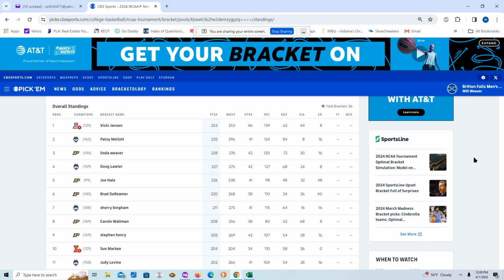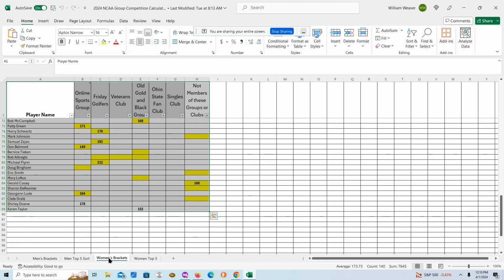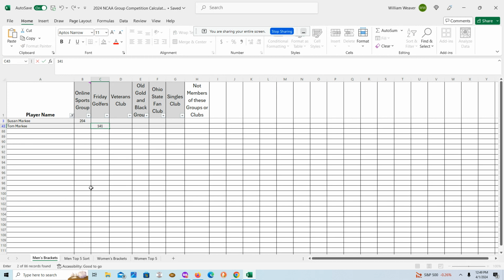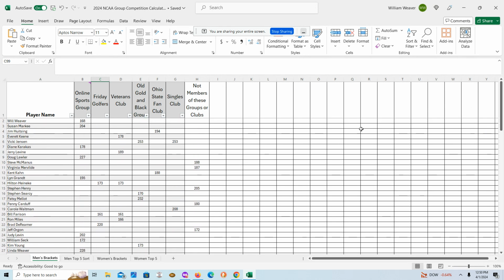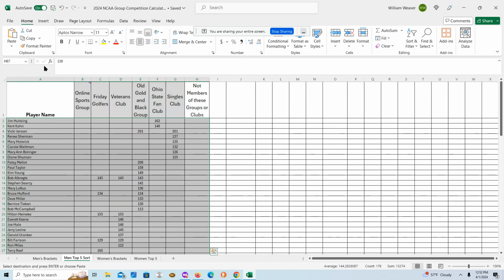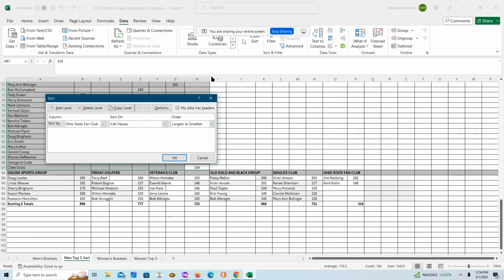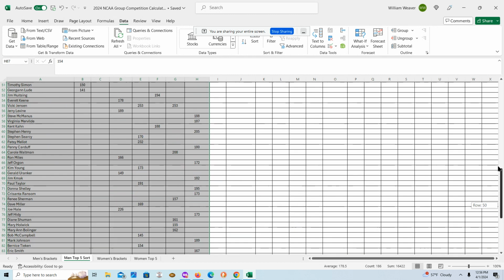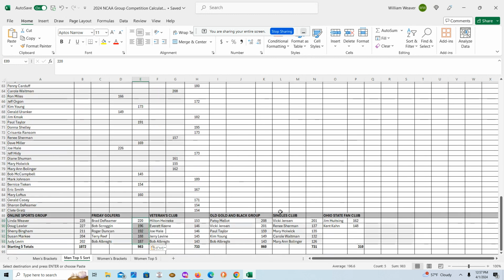Group/Club Competition Calculation Instructions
While this illustration used the NCAA Basketball tourney, the same process can be used for any sport where we have a Club/Group competition.
List all players who participate on an Excel spreadsheet
Post the updated points they have earned by using a Filter to get their name
Once all points for all players are posted, copy just the points area to a second sheet for pre-cautionary purposes (not needed if an Excel expert)
Paste participant points and then Sort for Top 5 for each Club/Group
Paste info below to come to Club/Group Team scores